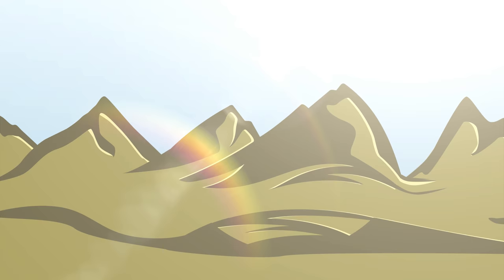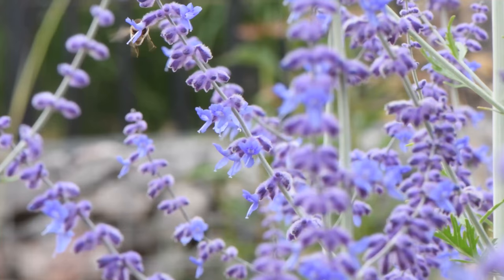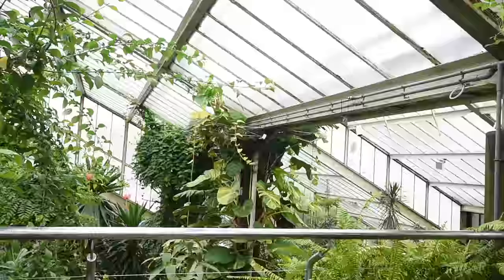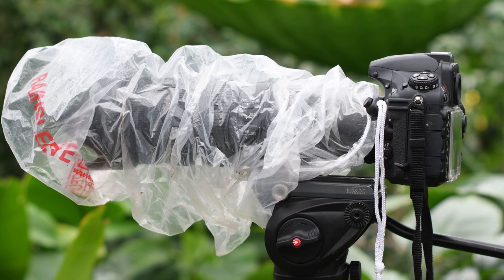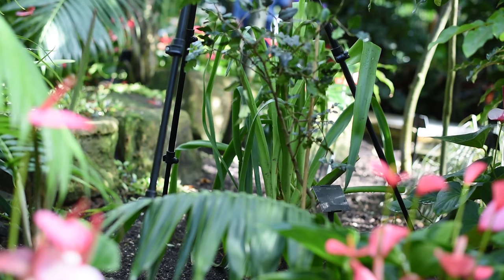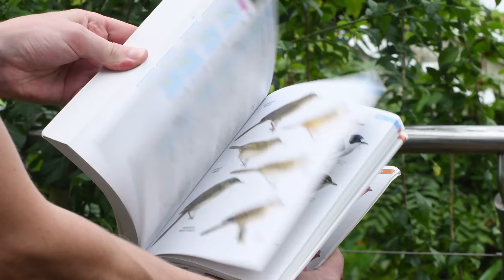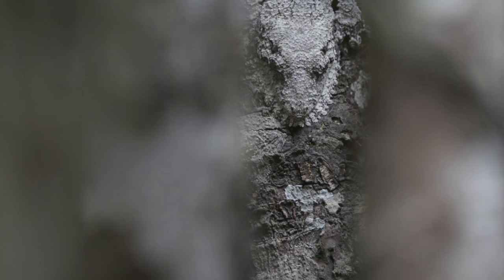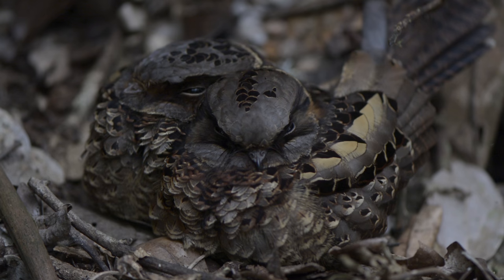How to Photograph Rainforest Wildlife | Wildlife Photography Tips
Rainforests are the most tricky environments in which you can photograph wildlife. It's like every animal, weather system, and plant is fighting against you.

In this tutorial, wildlife photographer Sam Rowley looks at the 4 key things to consider when photographing animals in the rainforest.

Learn how to tame the jungle and get better photos in one of the most extreme environments on Earth.

-- KIT LIST --

Got your eye on some of the gear used in this video?

Nikon D7100
Nikkor 200-400mm f/4
Sigma 10-20mm f/3.5

Manfrotto Travel Tripod

We also talked about:

Silica Gel Pouches
Camera Rain Covers